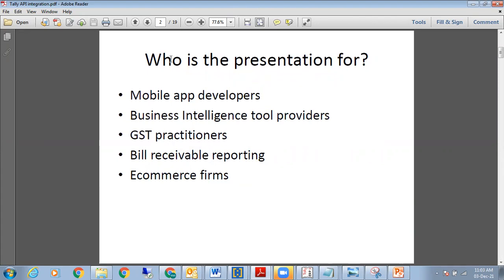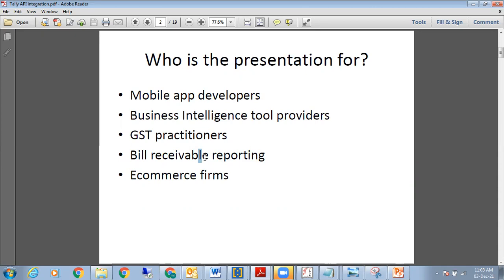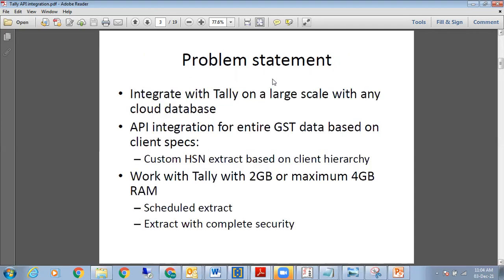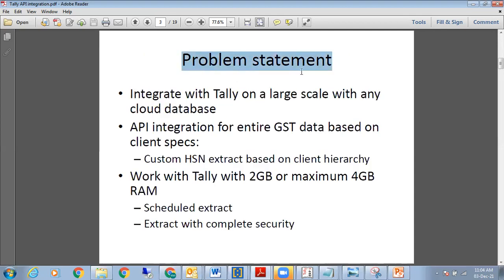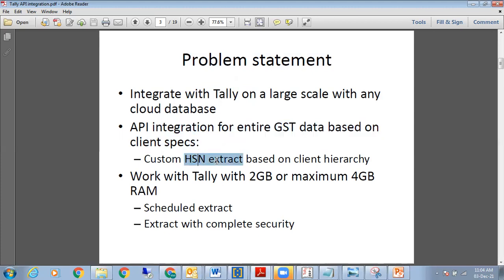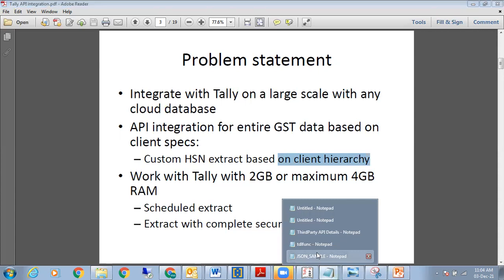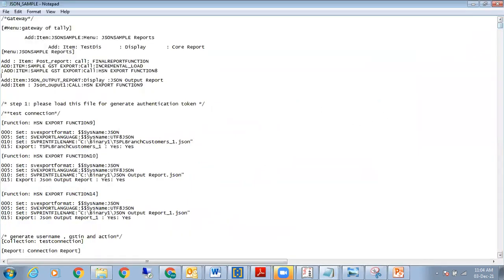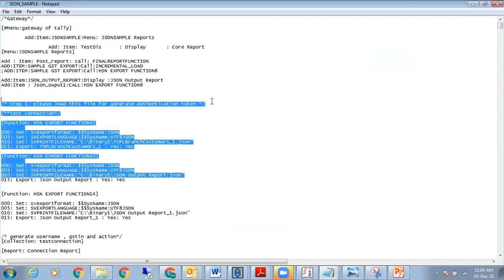Tally api-json,xml and odbc